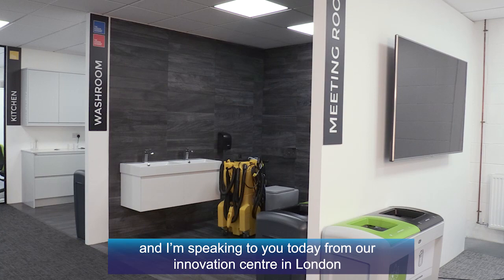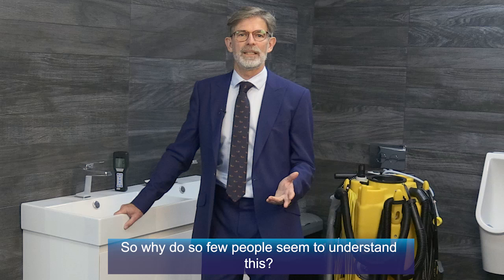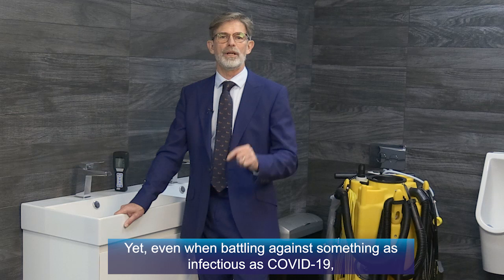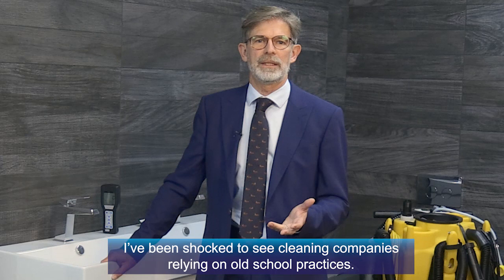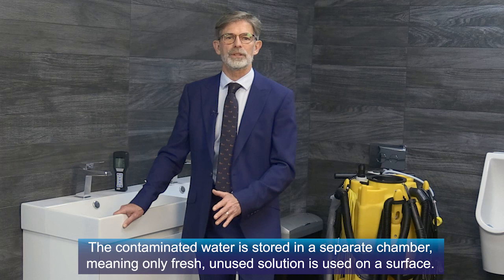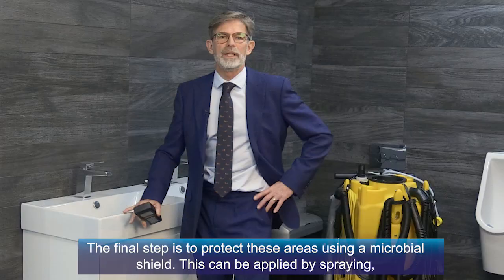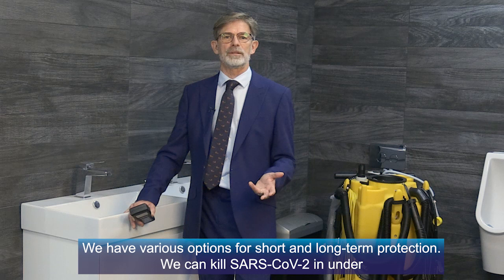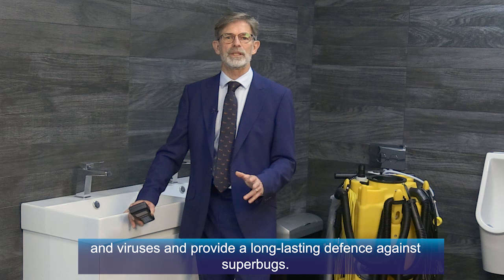Remove, Improve and Protect: The New Way to clean correctly | Denis Rawlins Ltd